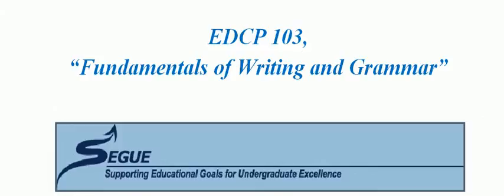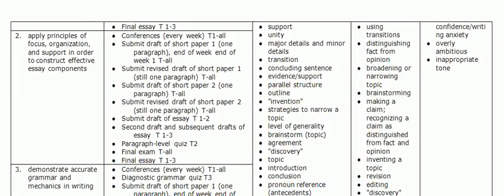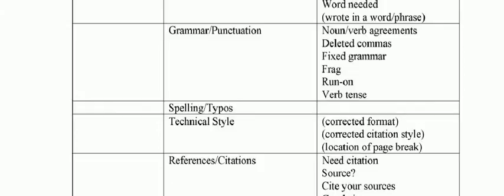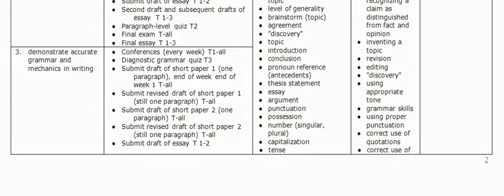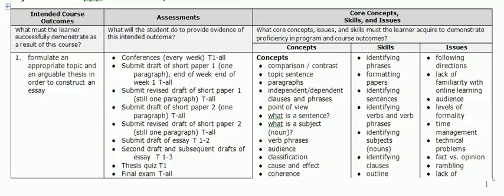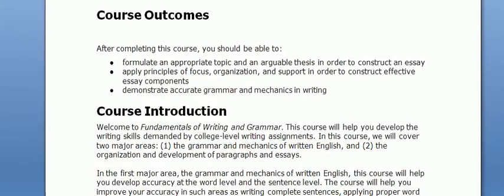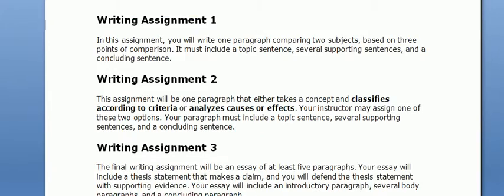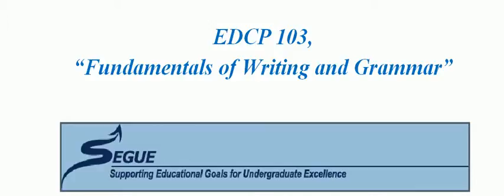video1 edcp103 cog2